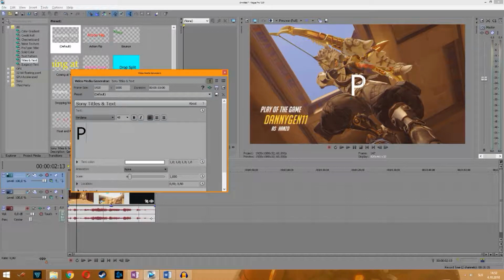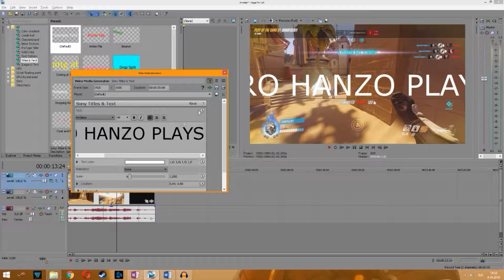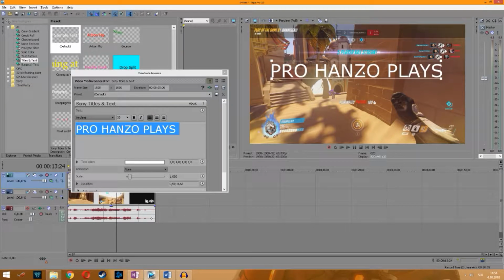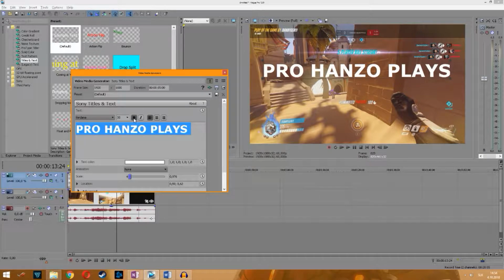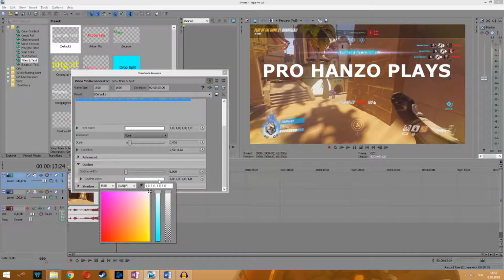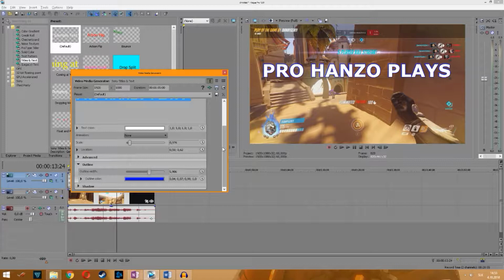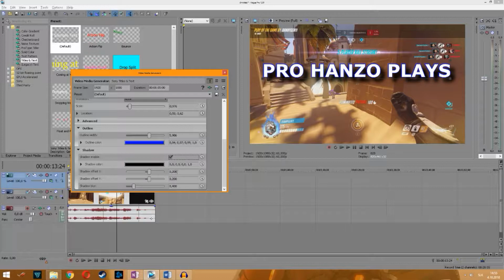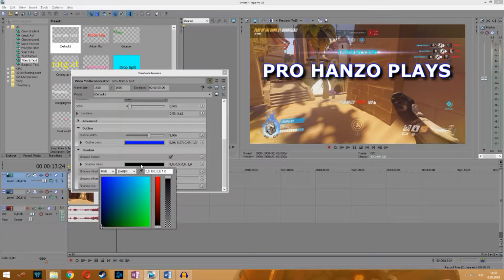How to ADD TEXT to your video in Vegas PRO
Today i´m gonna show you how to add text to your video in Sony Vegas.You can take it as how to make subtitles in sony vegas too or how to edit your text in sony vegas. How to add effectsto text in sony vegas. At the same time it is how to add text to Vegas Pro. And how to add subtitles to Vegas Pro.